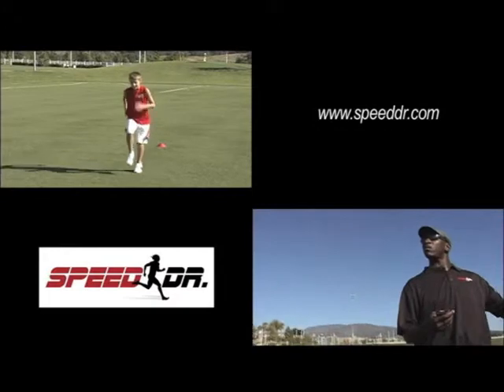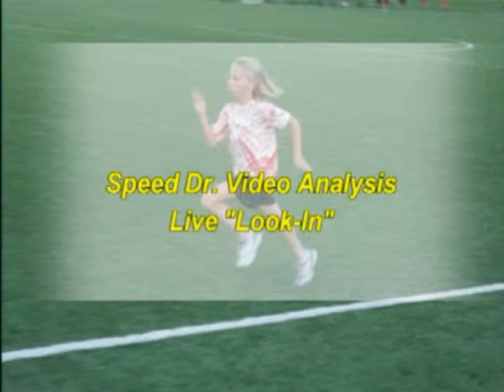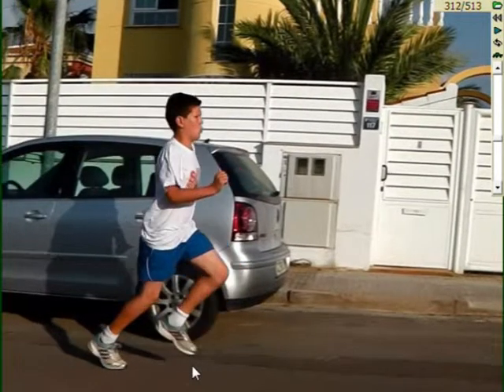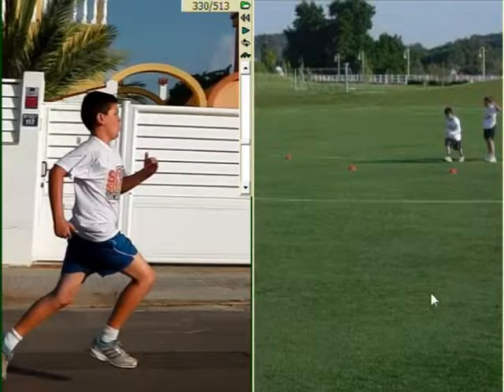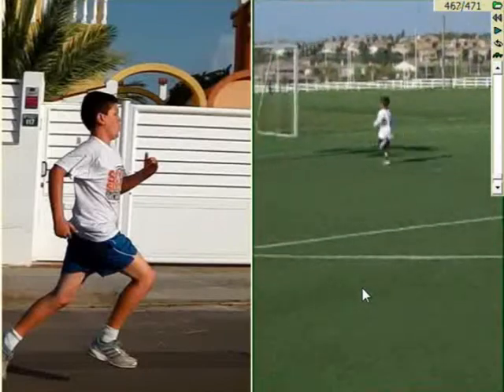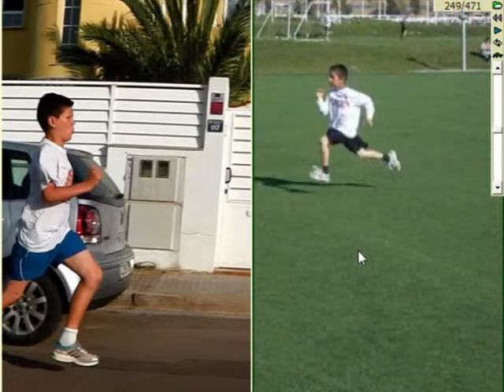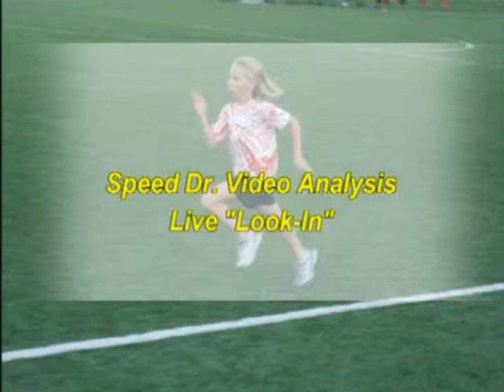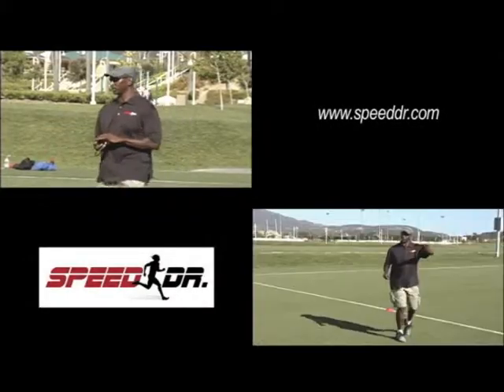Learn How to Run From Anywhere in the World! "A Look In" to Running 8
"A Look In" to running from anywhere in the World. A personalized video analysis of an athlete's running form and mechanics, sample 8.  General tips for correct running form and function.